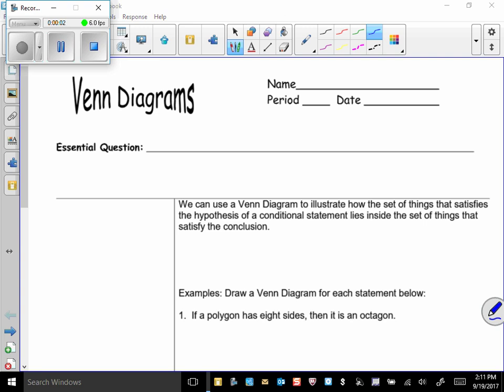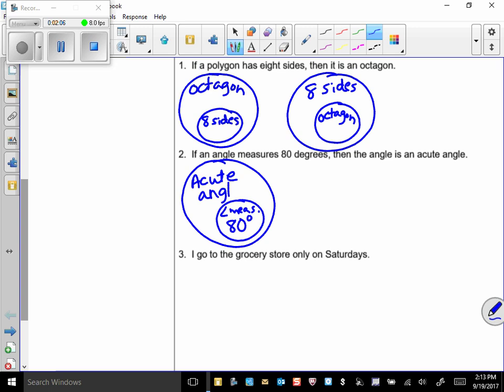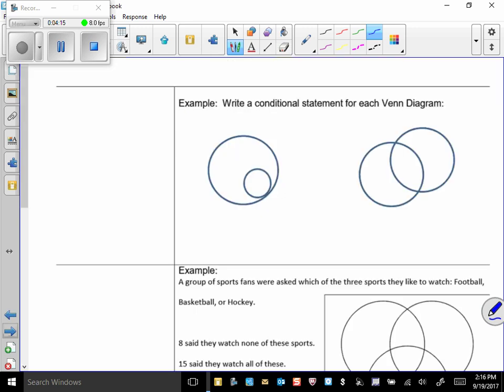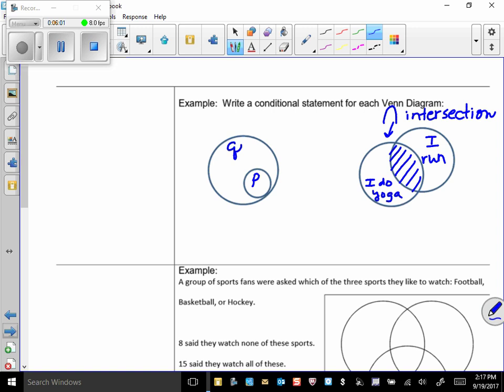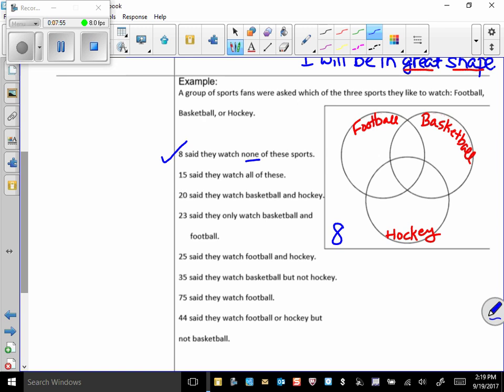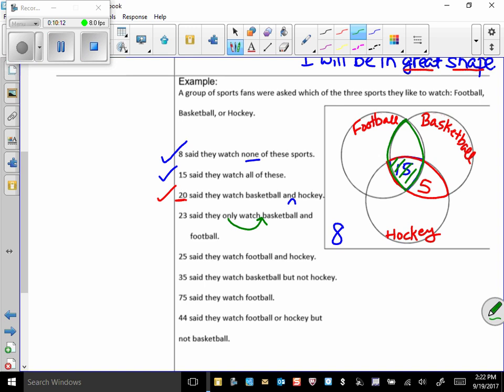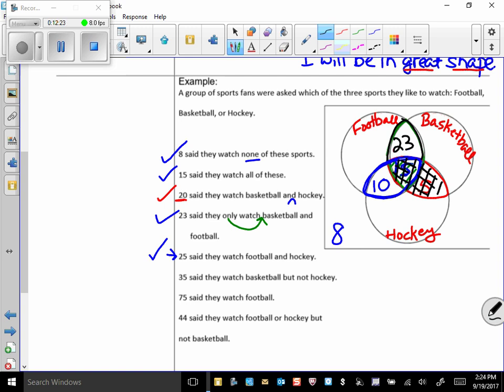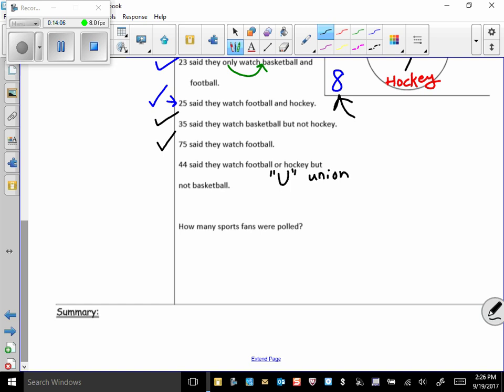Venn Diagrams 2017